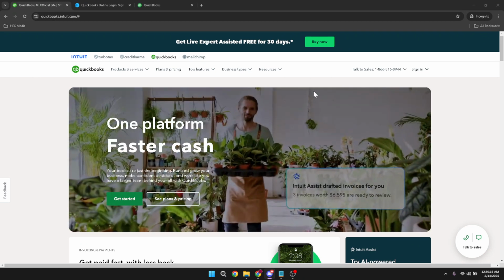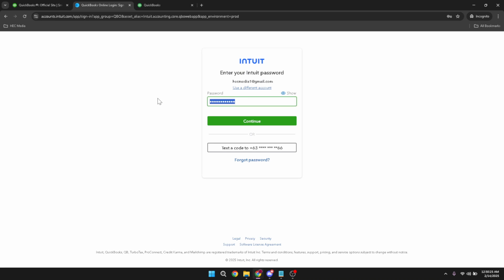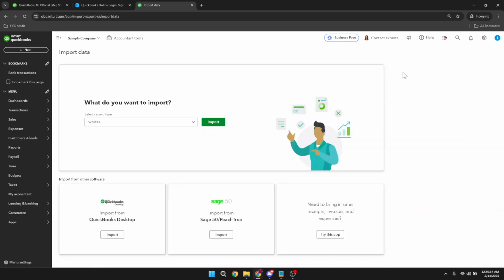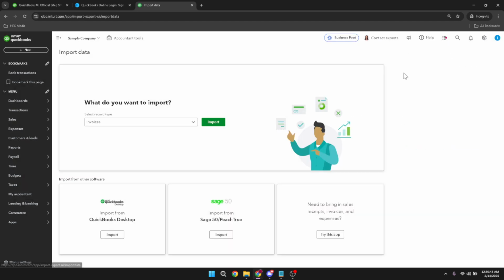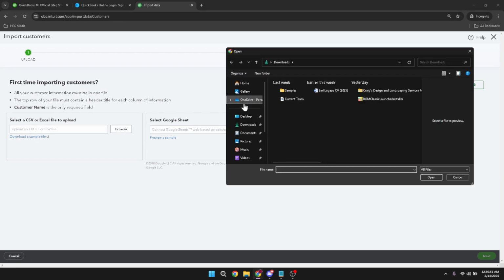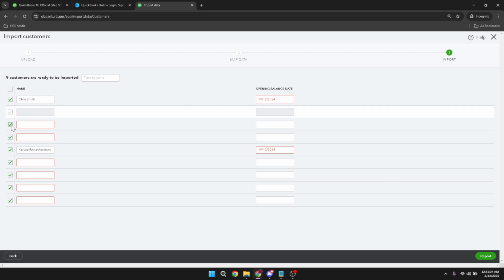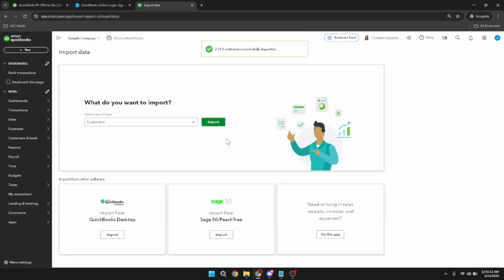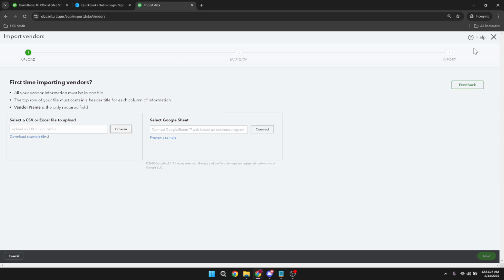How to Import Customer and Vendor Balances in Quickbooks (Full 2025 Guide)